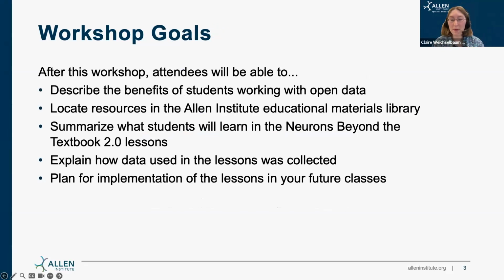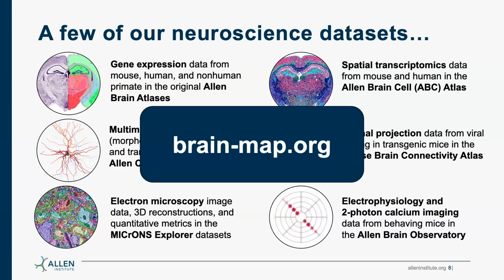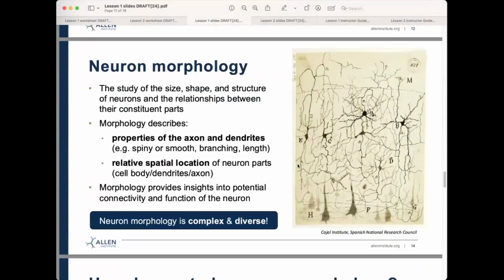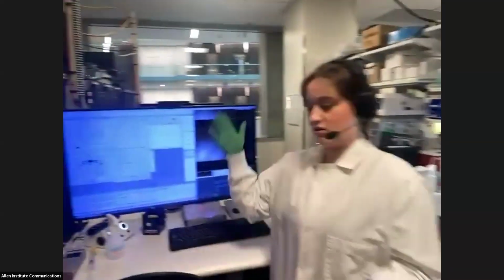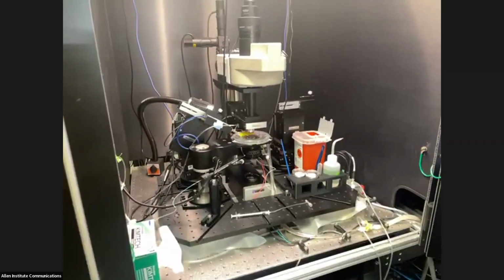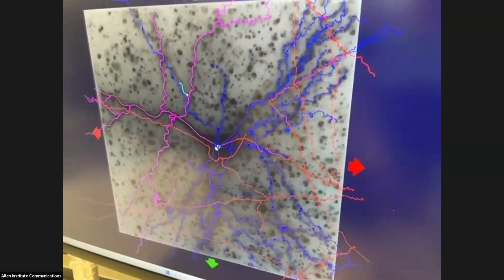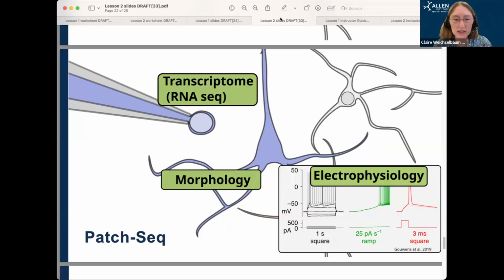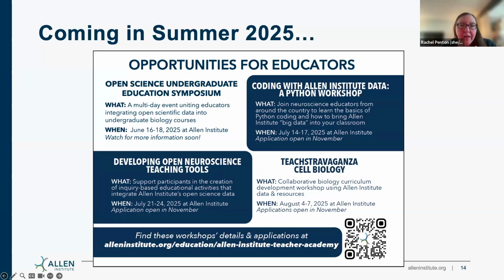Neurons Beyond the Textbook 2.0 Workshop for Educators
Recording of the "Neurons Beyond the Textbook 2.0" virtual workshop on November 8, 2024.

In this virtual workshop, undergraduate neuroscience educators get a sneak preview of the revised and expanded “Neurons Beyond the Textbook” curriculum module that invites students to explore neuron morphology and neuronal cell types using authentic Allen Institute data.